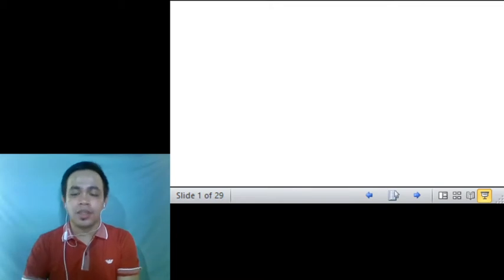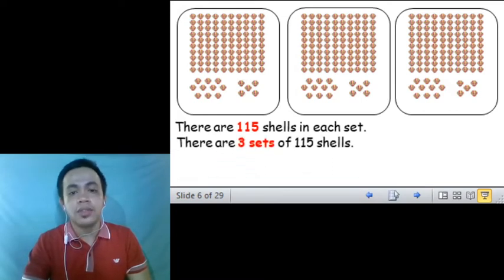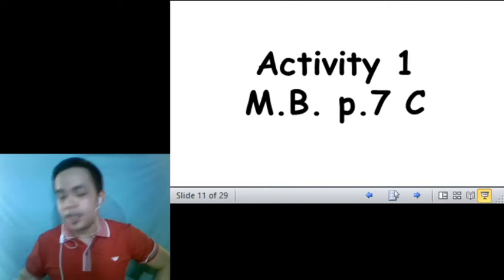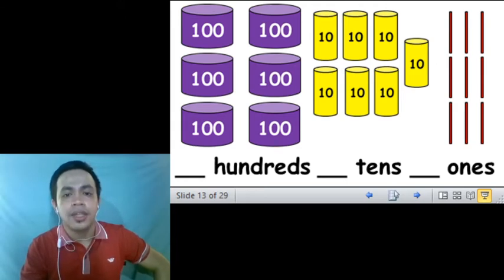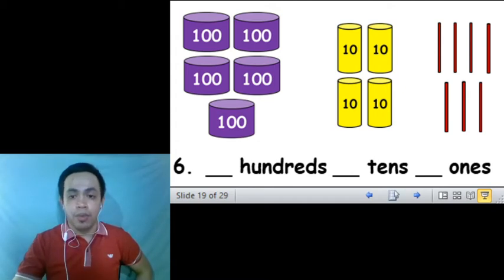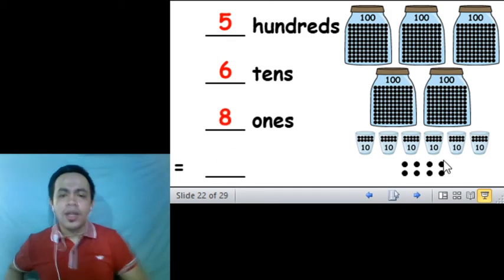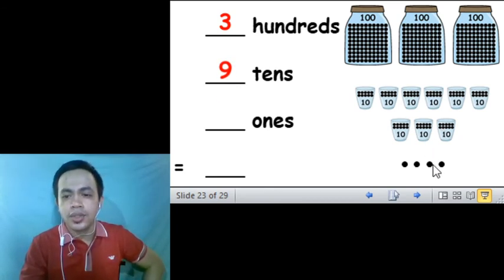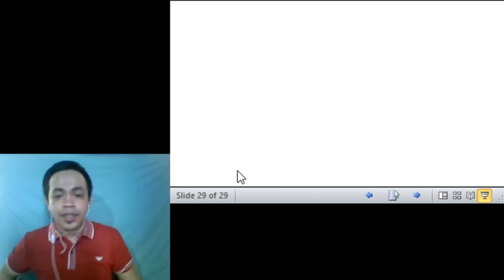M2 1. Aug 26